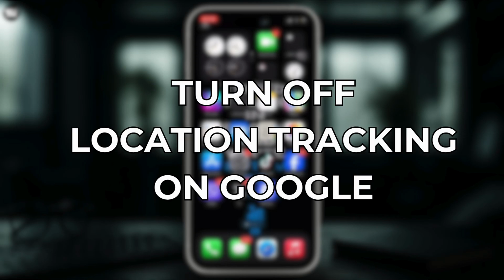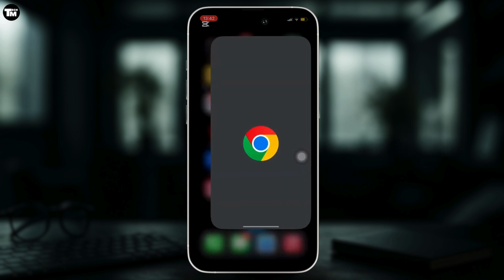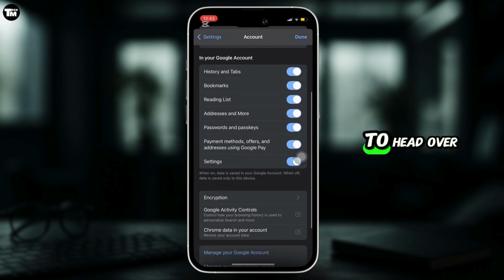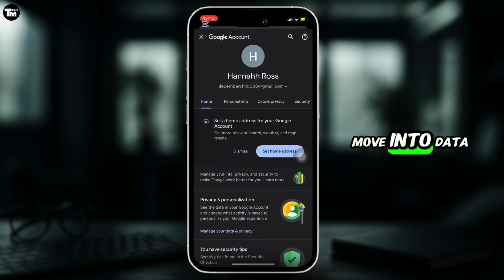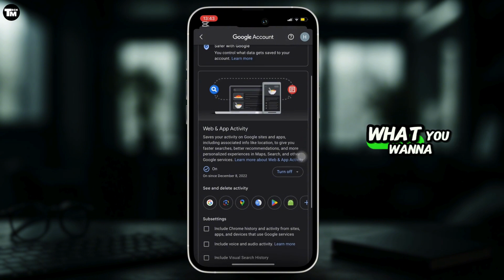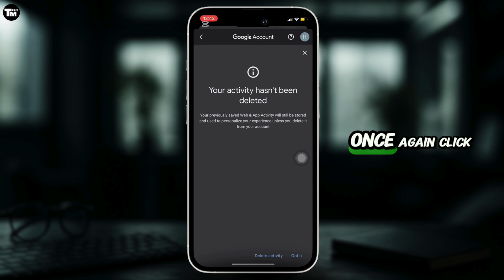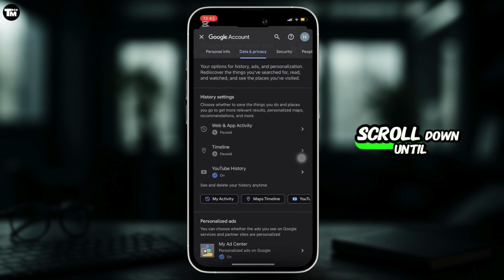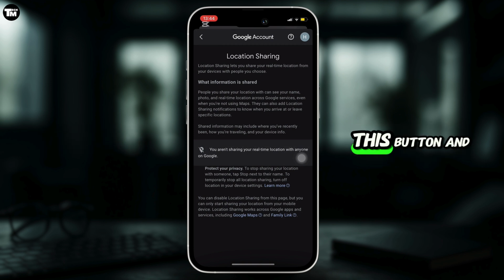How to Turn Off Location Tracking on Google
Want Google to stop following your every move in 2025? This video is your step-by-step guide to turn off Location Tracking—covering Android, iOS, and desktop Google Account settings so your whereabouts stay private.

Timestamps
0:00 Introduction
0:10 How To Turn Off Location Tracking on Google